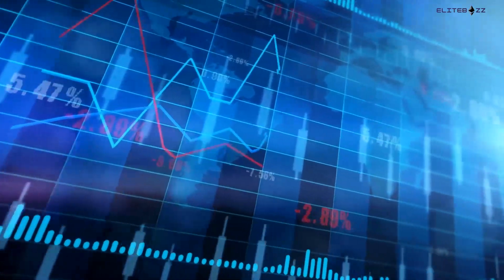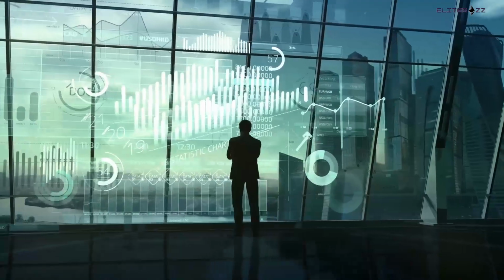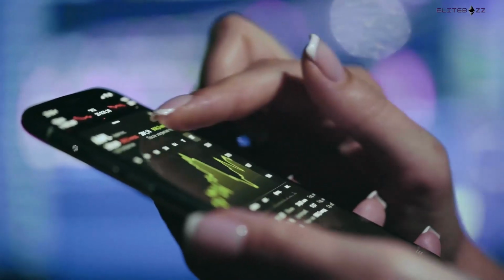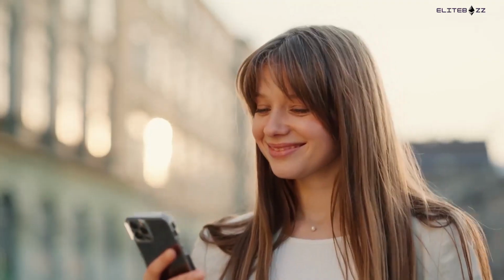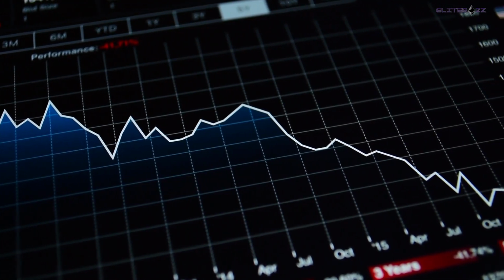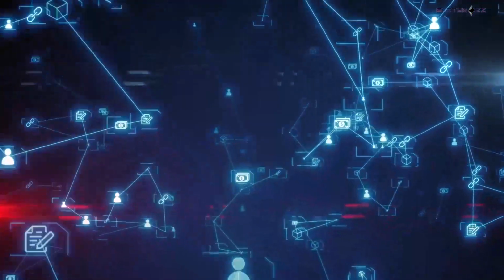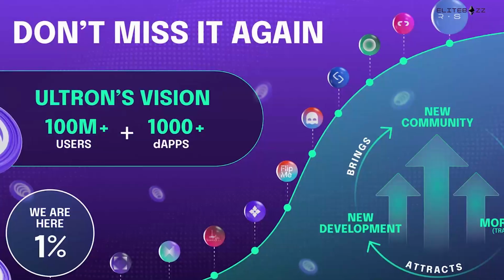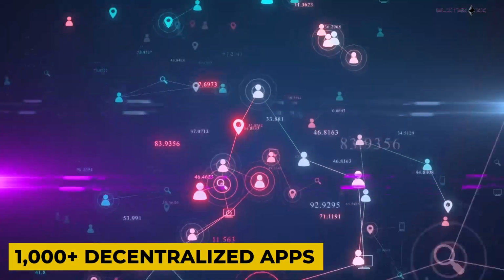Exploring ULTRON Foundation Staking HUB NFT | Empowering the Future of Blockchain Staking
In this exciting video, we dive into the world of ULTRON Foundation Staking HUB NFT, a groundbreaking platform revolutionizing the landscape of blockchain staking.

Join us as we unravel the intricacies of ULTRON Foundation Staking HUB NFT, a cutting-edge ecosystem that offers innovative staking solutions. Discover how this platform empowers cryptocurrency enthusiasts to participate actively in securing the network while earning rewards through NFT-based staking mechanisms.

Learn about the advanced features of ULTRON Foundation Staking HUB NFT, designed to enhance user experience and provide seamless staking opportunities. Explore the benefits of holding NFT staking assets, which grant exclusive access to various perks, privileges, and limited-edition rewards.

Unlock the potential of blockchain staking with ULTRON Foundation as it drives a new era of decentralization and sustainability. Whether you're a seasoned staker or a newcomer to the world of cryptocurrencies, this video will guide you through the exciting journey of ULTRON Foundation Staking HUB NFT.

Are you ready to be a part of something extraordinary? Join us as we are on a mission to create a positive impact on the world!

📩 Get in Touch with Us for Further Information! 📩

Do you have questions, ideas, or just want to learn more about our exciting project? We would love to hear from you!
For more

If you enjoyed this video, you're in for a treat! We have our more amazing videos waiting for you to explore. Each one brings unique insights, inspiration, and excitement that you won't want to miss.